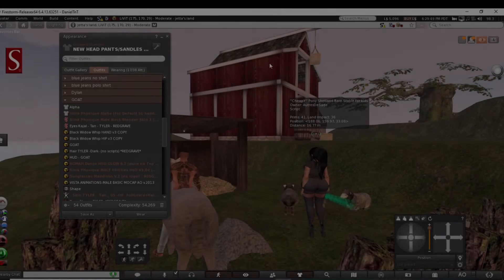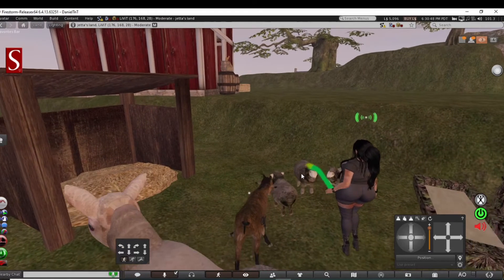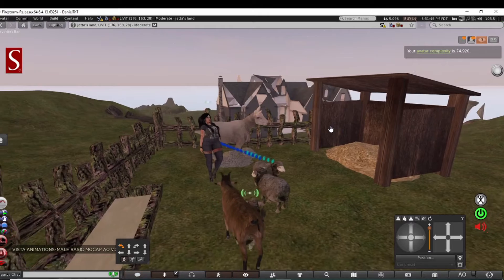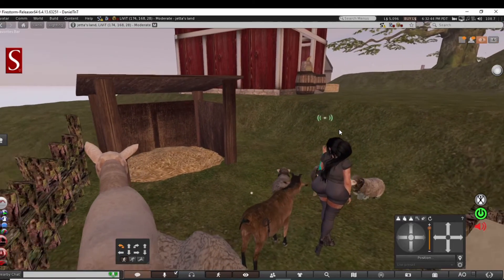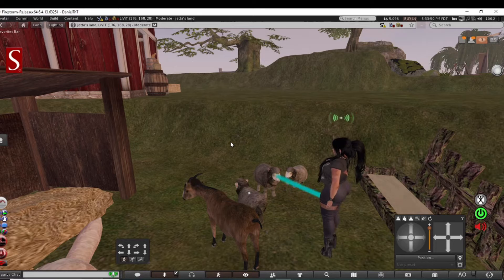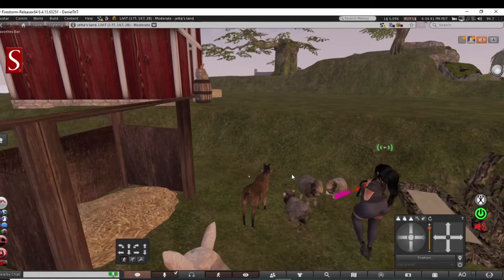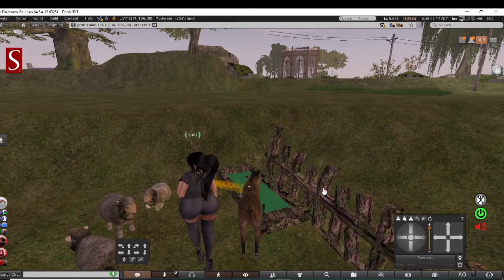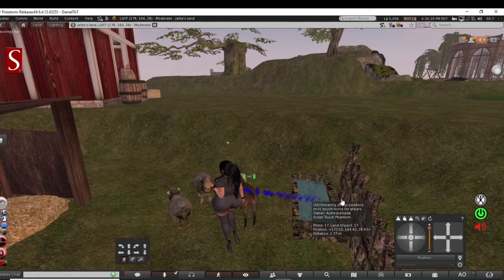Sheep Frustrations ( Feat. Jetta & Goat Panda ) - The Road Tour | Second Life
Jetta and Panda have some sheep issues... well Jetta had sheep issues. Panda was there for morale support :P Enjoy !